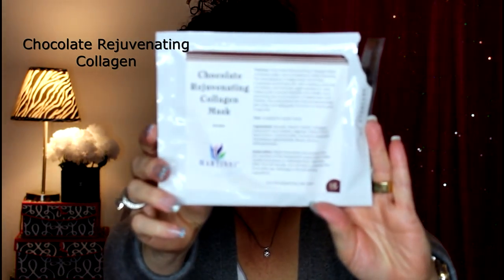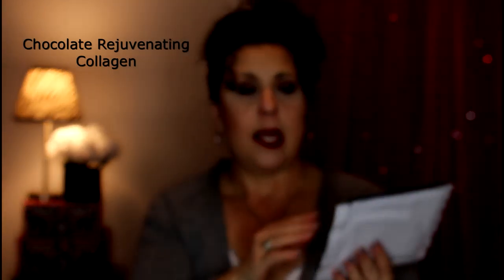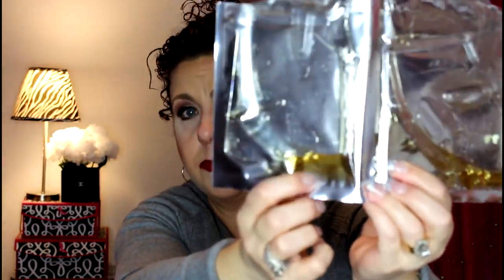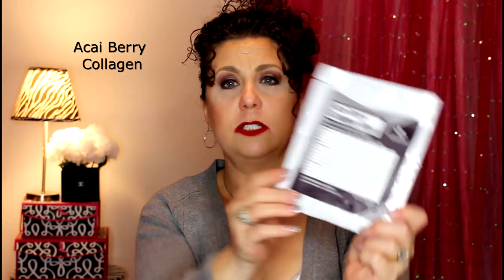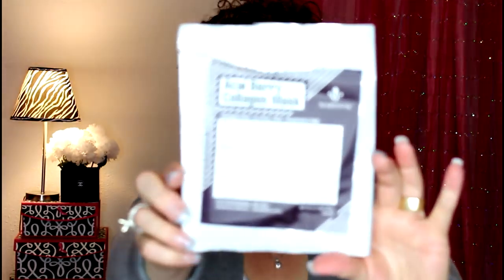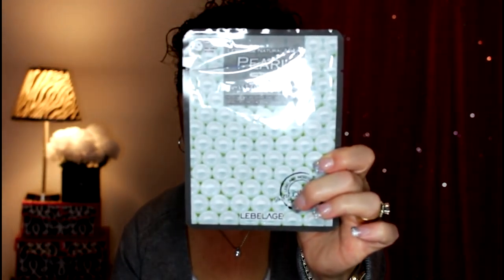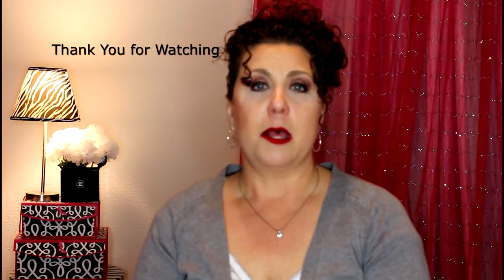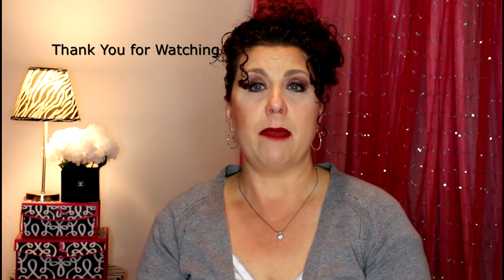Martinni Mask Review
40+ Beauty Vlogger who loves all things beauty and shopping .  Hauls and Reviews  are my main focus.  I always give my true and honest opinion on all products and companies on my channel.

Category
Howto & Stlye

Category
Howto & Style